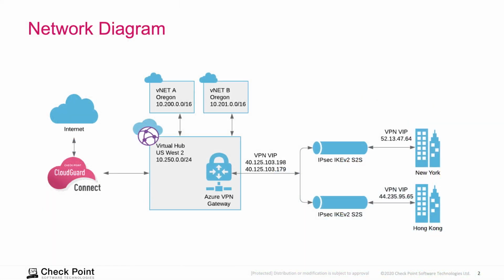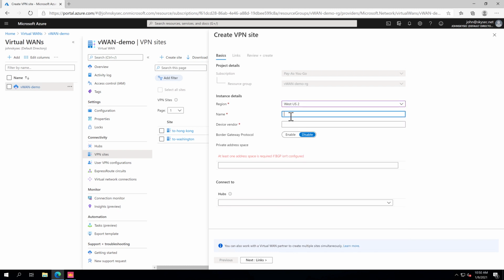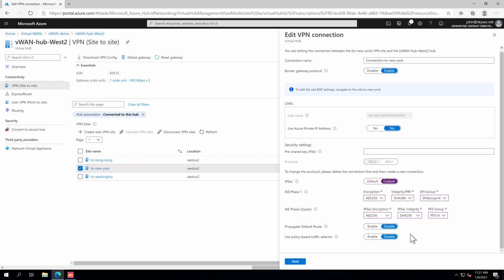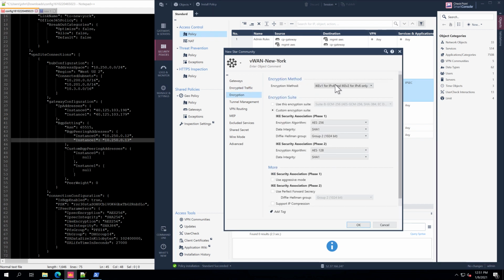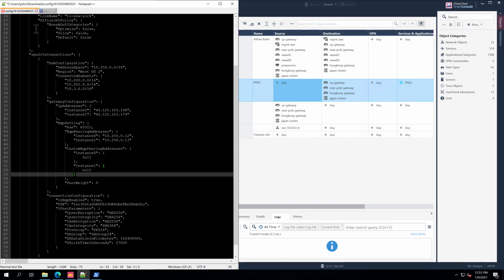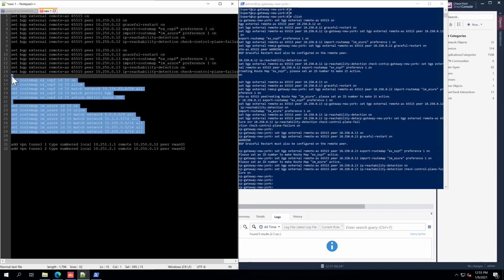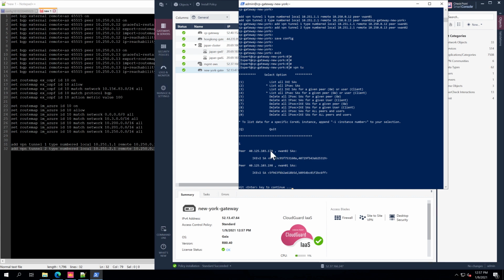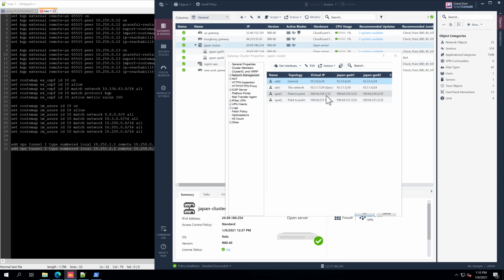S2S VPN to vWAN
Learn how to configure site to site VPN between Check Point Gateway to Azure vWAN.